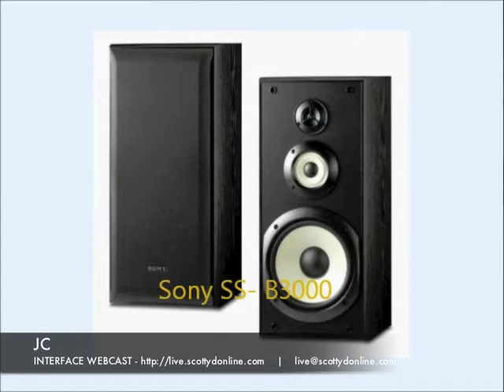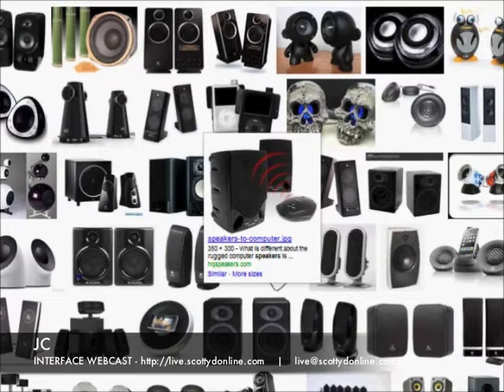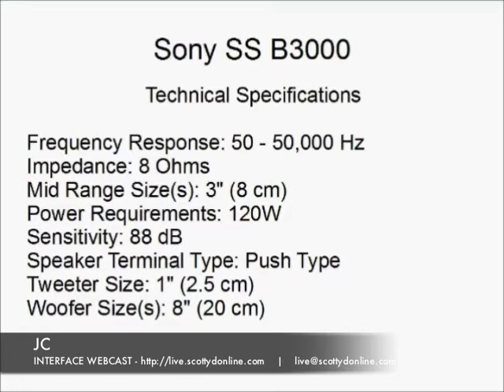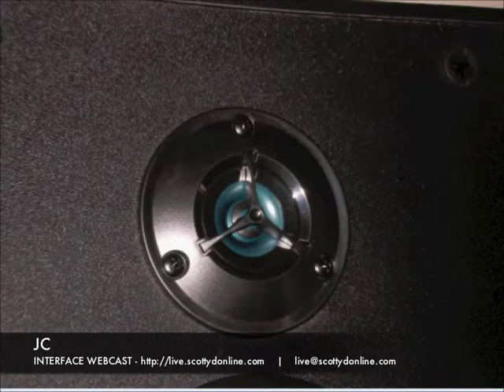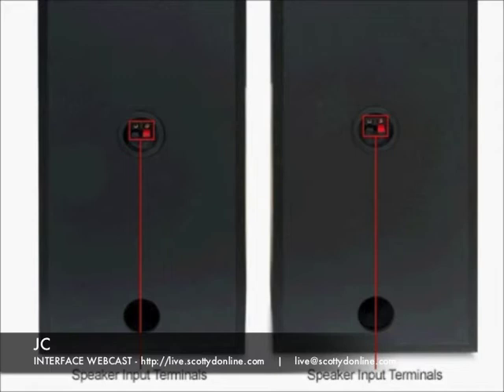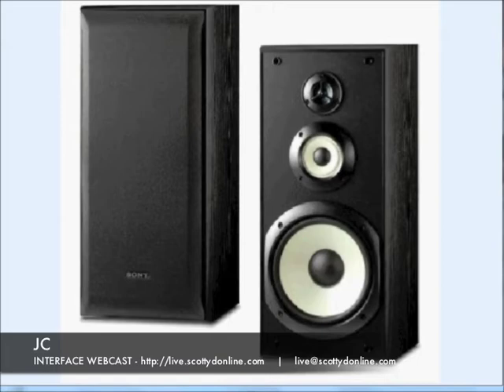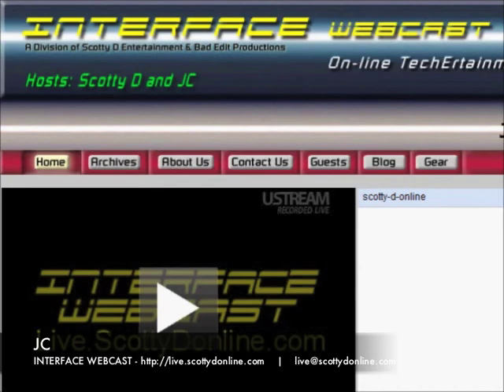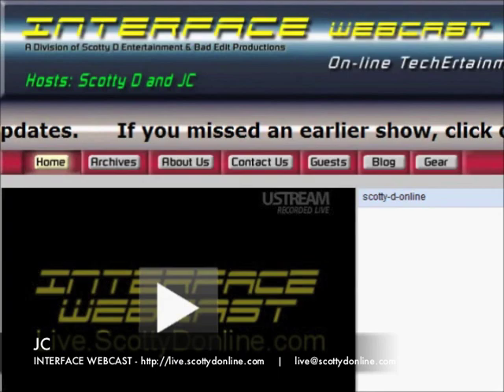INTERFACE WEBCAST - Product Review - Sony SS-B3000 Speakers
JC looks at some economical bookshelf speakers from Sony